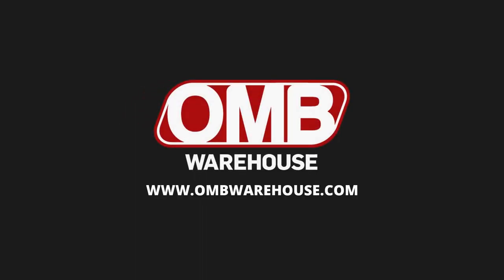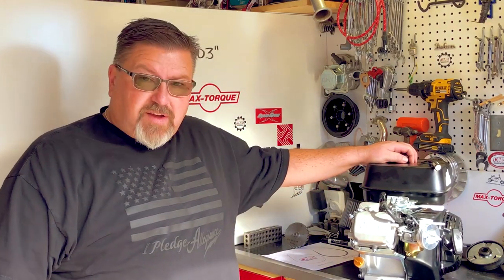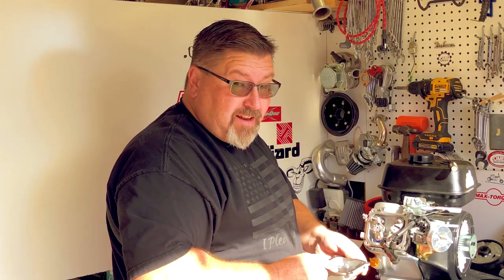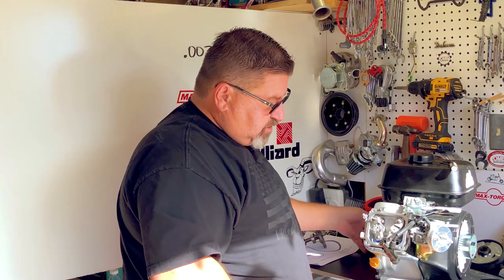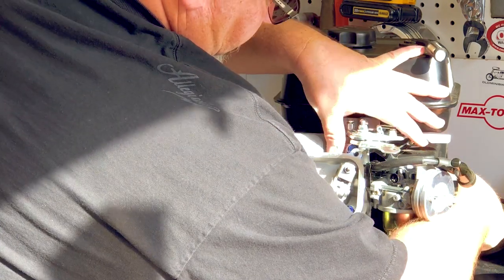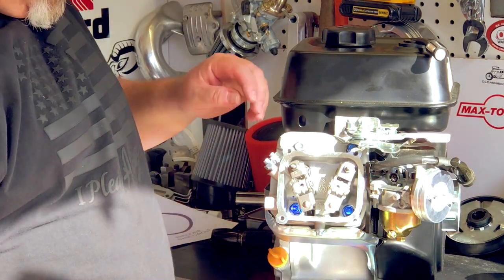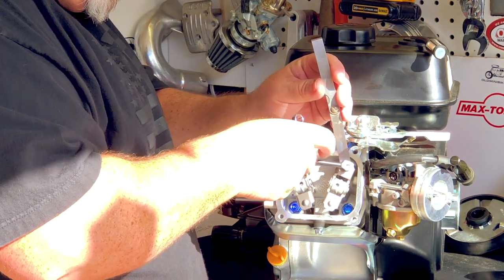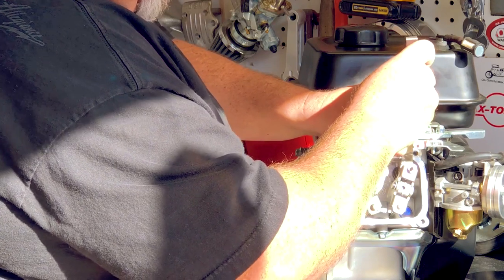Predator 212 Hemi Valve Adjustment How-To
Eric from OMBWarehouse.com explains how to adjust the valves on a Predator 212cc Hemi engine.

Adjusting the lash is critical when you upgrade your cam.

Tools Required
9mm wrench
.003" feeler gauge
Crescent wrench
Flashlight

Stay in Touch with OMB Warehouse